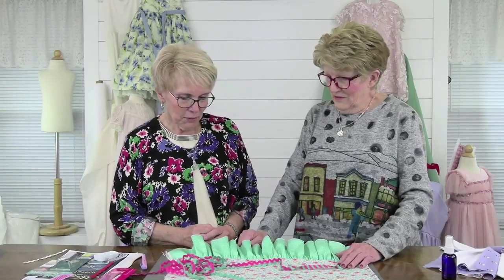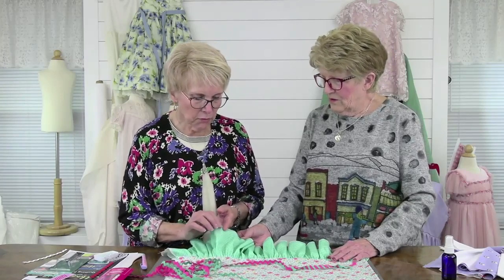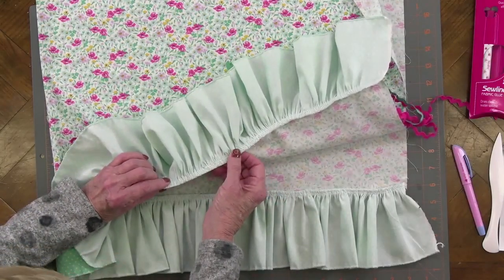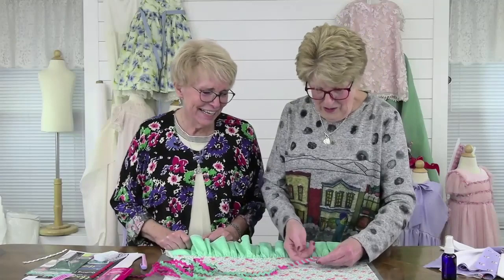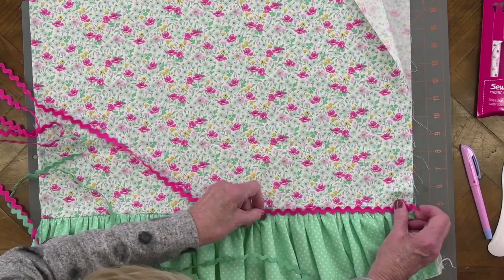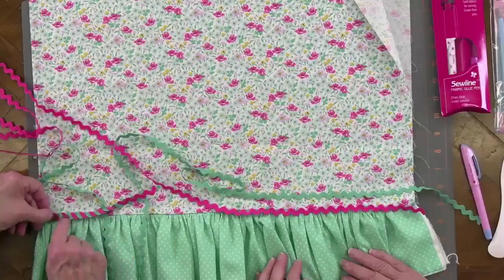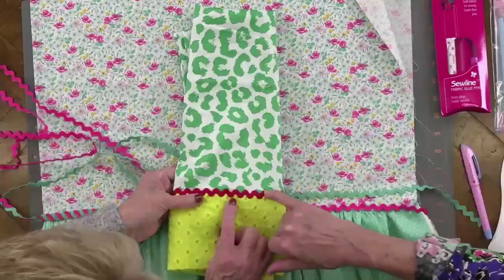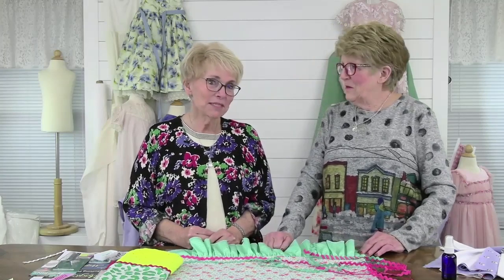Ruffled pillow with Connie Palmer at Farmhouse Fabrics!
Serged Edge Ruffle Pillowcase! This color combo is so cute for Spring! Connie chose a Liberty of London floral with a aqua and white dot ruffled for another pillowcase technique!